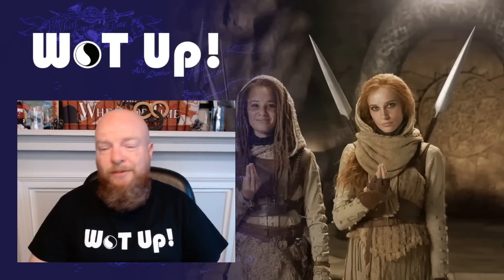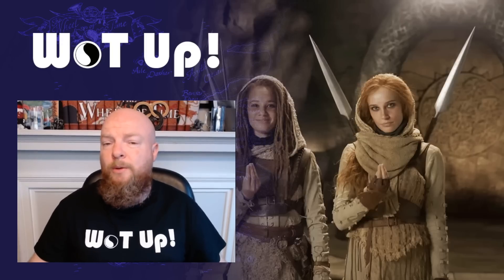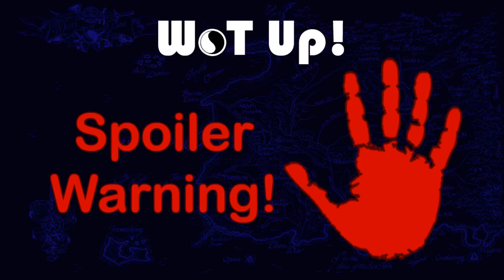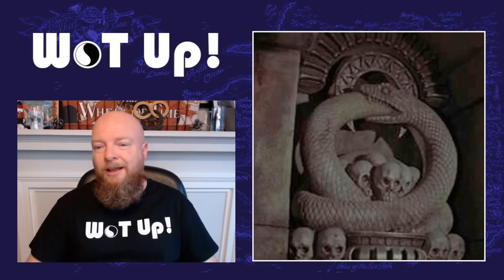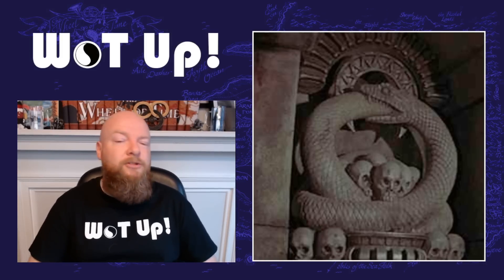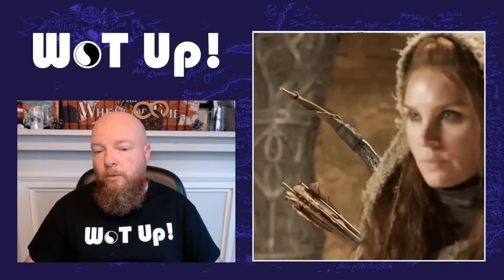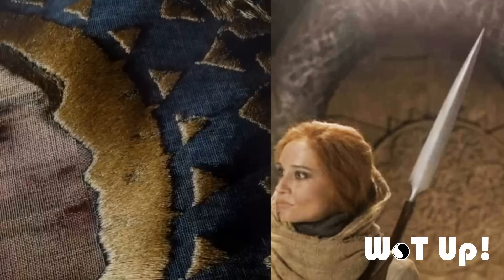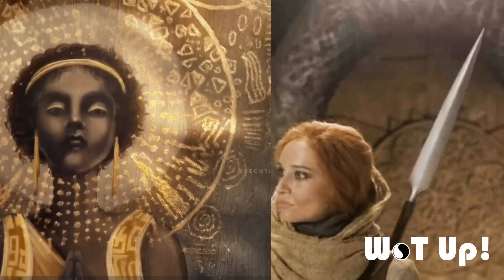Wheel of Time Season 2 Accepted chamber Revealed?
The Wheel of Time Season 2 JordanCon Q and A gave us all a lot to talk about, and we've covered most of it here on the channel extensively. However as with The Wheel of Time there is always something else to uncover! We take a look at the set that Rafe Judkins and Sarah Nakamura were on during the Q and A and speculate on what it could be based on the background information and comments by the Wheel of Time Showrunner himself. Join me as I dive into what could be the set of some of the most Iconic scenes of Season 2!
(Also as an aside there is a bit of interference in the video at a few points, I apologize for it and it couldn't be helped unless I wanted to wait a few more days to film unfortunately!)

Intro animation Courtesy of @UnravelingWoT

Graphic Design, Intro and Outro music "Story" courtesy of Eliks - Visit her music channel and follow her twitter @Eliks_

Follow Wheel of Time on Twiiter @thewheeloftime